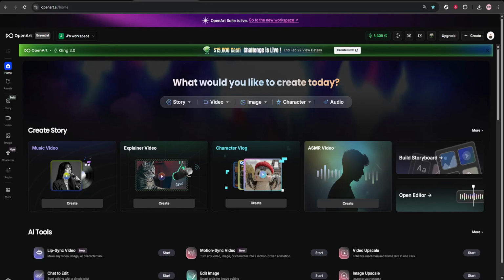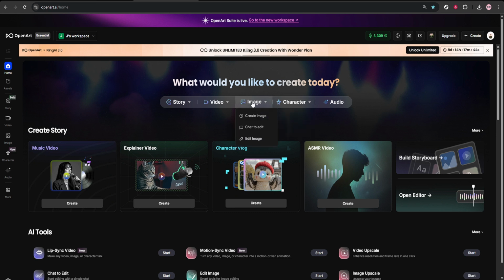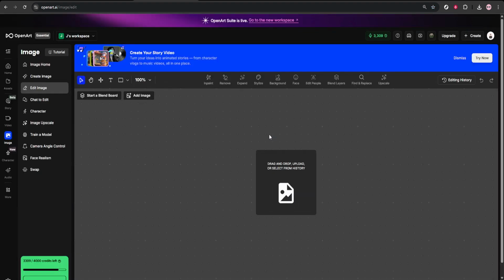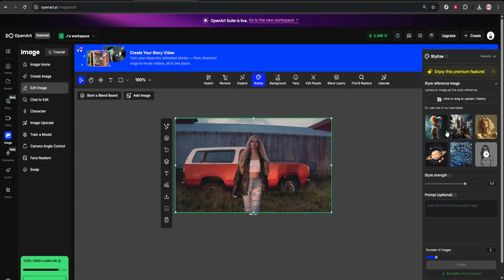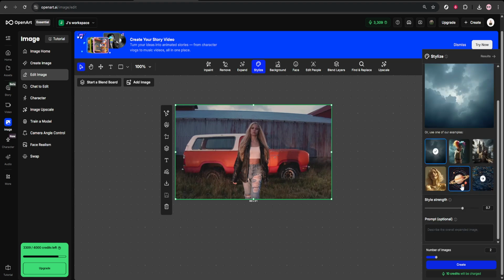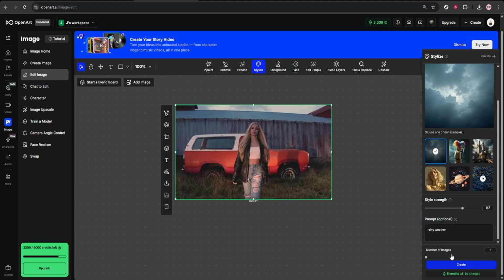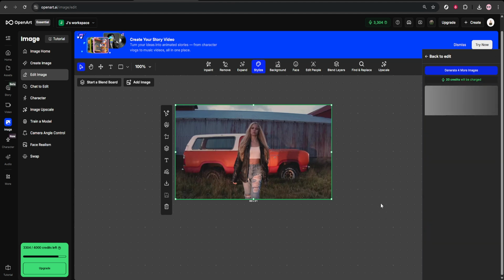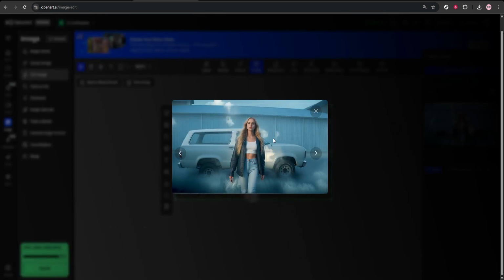How to add rain effect in OpenArt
In this video We will show you how to add rain effect in openart, add rain effect openart tutorial, openart rain overlay step by step guide, how to create realistic rain in openart ai, openart weather effect image editing walkthrough, openart ai rain texture overlay tutorial, create falling rain effect in openart, openart photo editing rain enhancement training